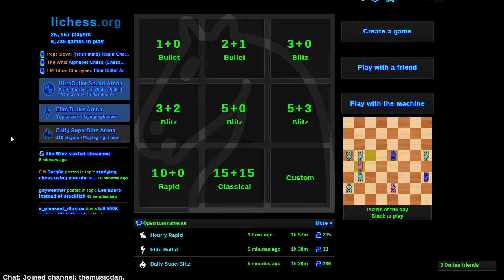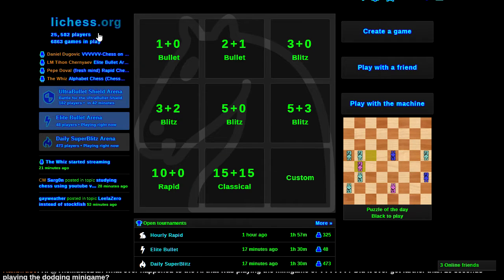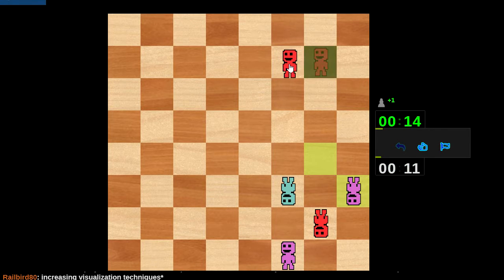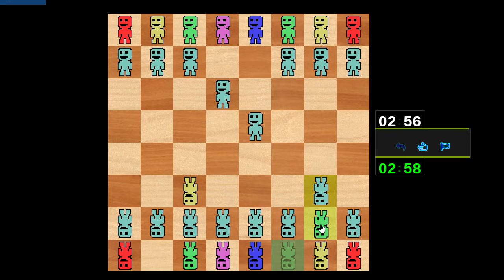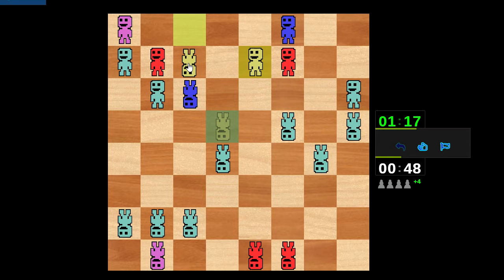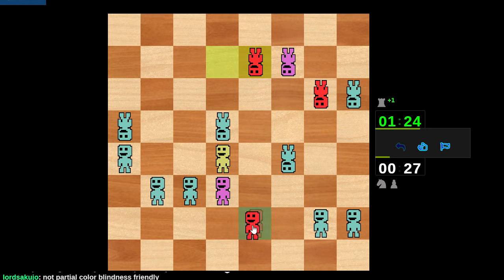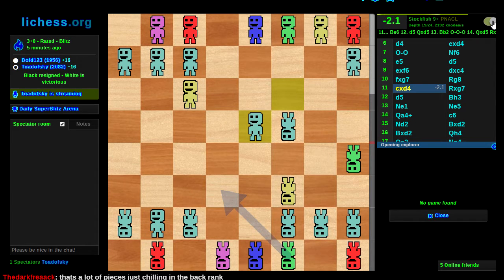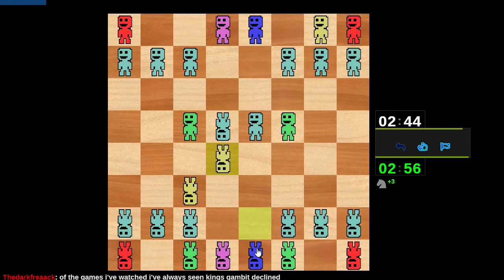Using a 2-D board on lichess.org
By popular demand, today we used a 2-D board. Never forget that chess is fun.